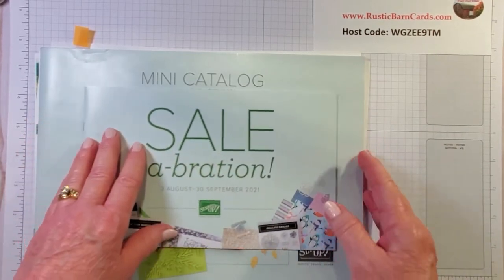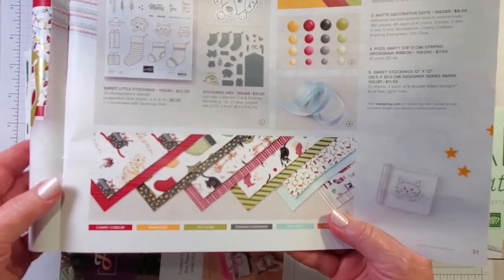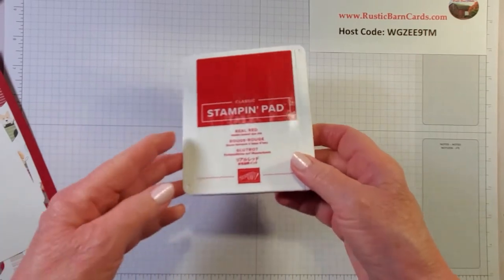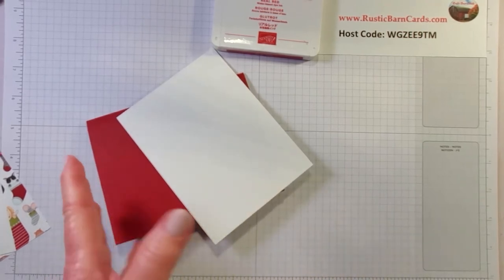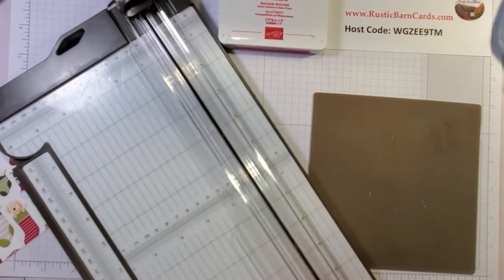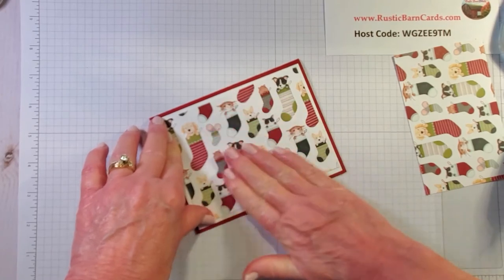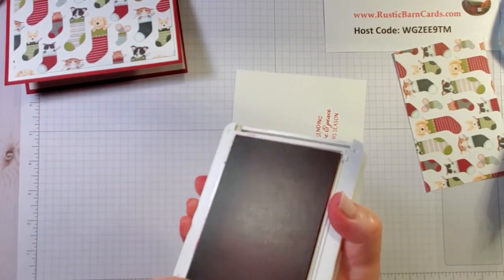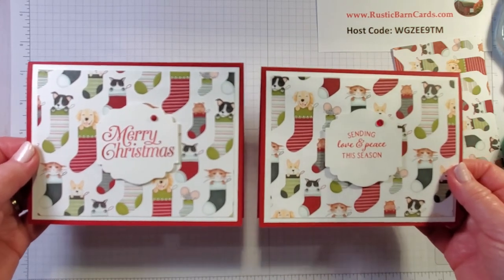Christmas Card Using Sweet Stockings DSP and Cardstock!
Quick and Easy Card using the Sweet Stockings DSP, Cardstock, and a label punch! If you need multiple cards, this may be the card you want to use.